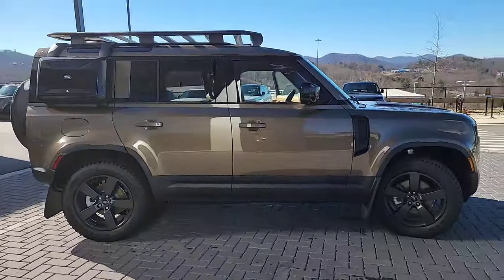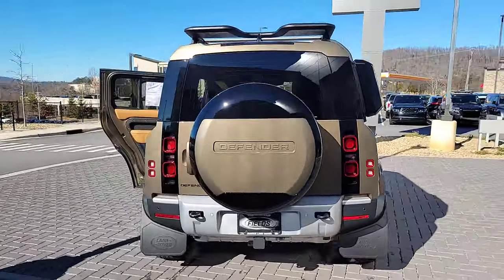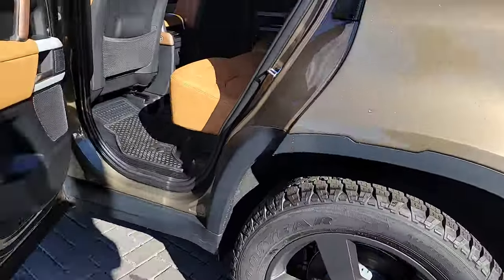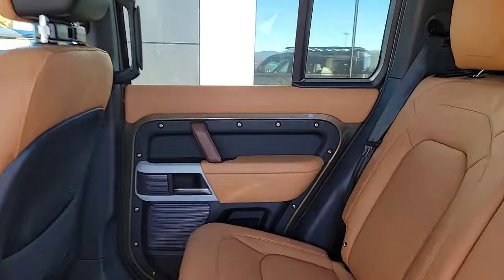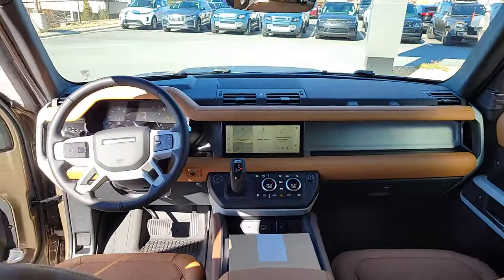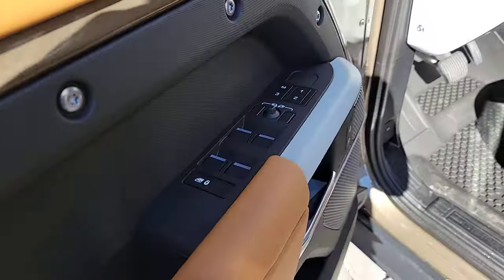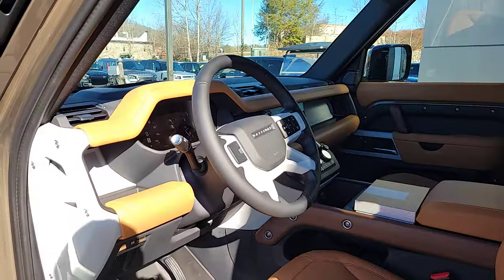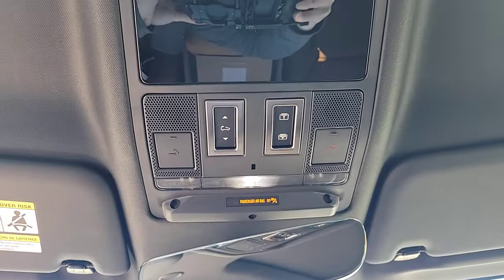2024 Land Rover Defender S NC Fletcher, Hendersonville, Waynesville, Marion, Asheville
New 2024 Land Rover Defender S available at Jaguar Land Rover Asheville located in 496 Cardinal Road, Mills River, NC, 28759. Servicing the Fletcher, Hendersonville, Waynesville, Marion, Asheville area.

You will love the features of this   2024  Land Rover Defender. Be eager for the next adventure in this iconic Land Rover Defender, the premium go-anywhere vehicle that's purposeful, durable, immensely capable, and indulges you with luxurious, modern utilitarian-chic comforts and conveniences.
, Intelligent Auto on/off High Beams, Pre-Collision System, Lane Departure Warning, Panoramic Roof, Keyless Entry, Sun/Moonroof, Navigation System, Lane Keeping Assist, Adaptive Cruise Control. Explore your world boldly and beautifully in this distinctive Land Rover Defender. Our team will give you an outstanding test drive experience. Stop in today!